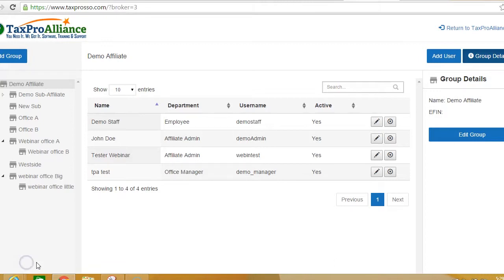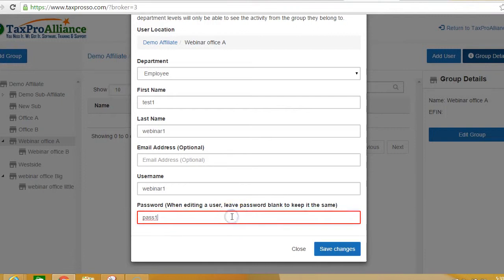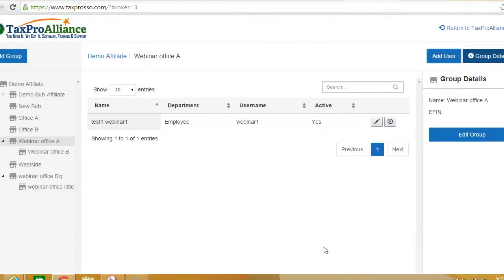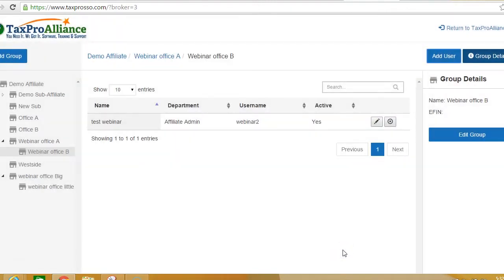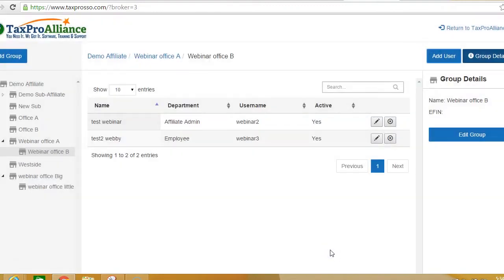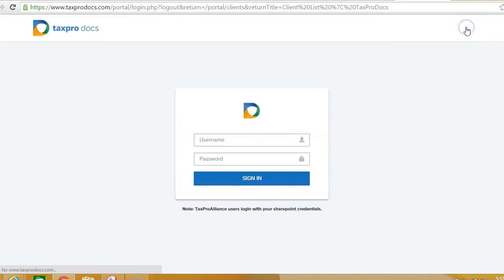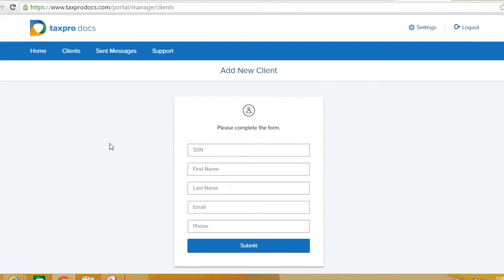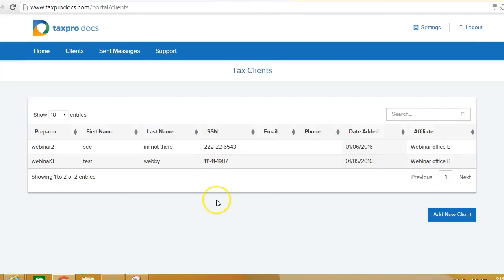User Management (Part 2 of 2)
Now that you've set up your groups, you need to setup logins at each level. Administrators will be able to see "down-the-line", meaning they will be able to view documents added by their sub-groups. All other user departments will only be able to see documents within the group they belong to. For single-group setups, you will still need to manage your user accounts within your group.